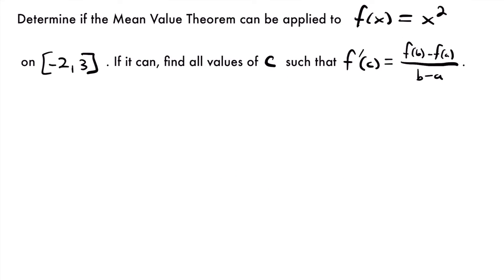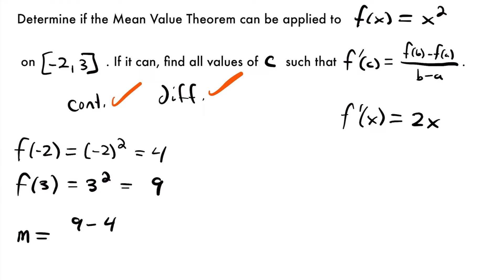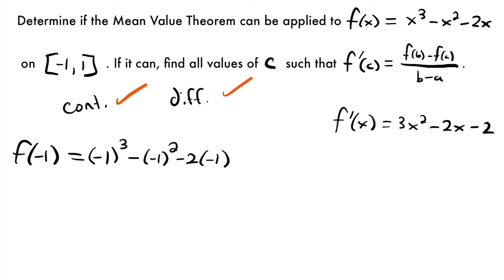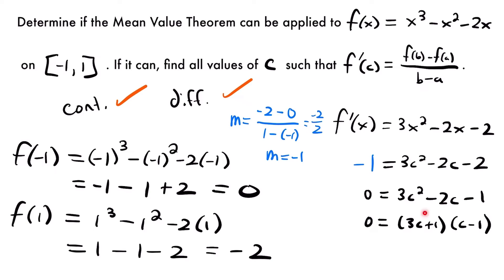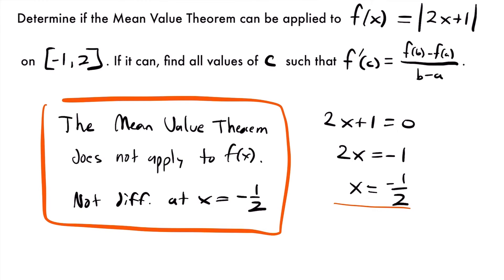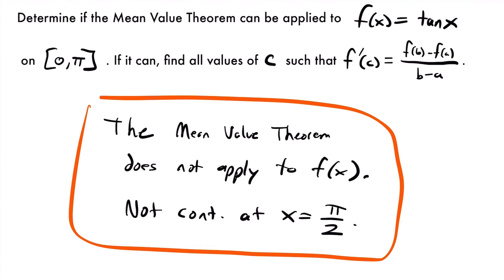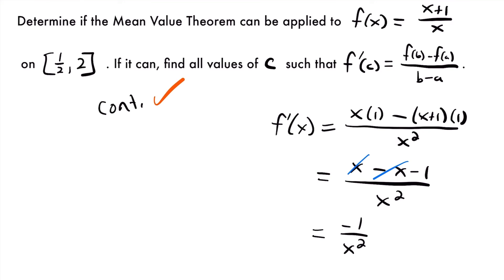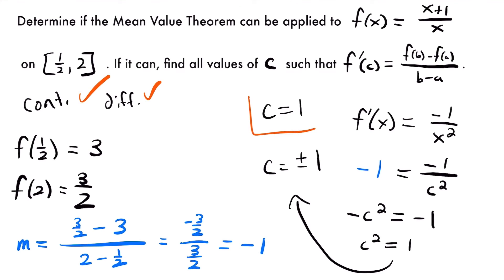Mean Value Theorem Examples | Calculus - JK Math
Example Problems for Using the Mean Value Theorem (Calculus)

In this video we look at examples of determining if the Mean Value Theorem can be applied to various functions. If it can be applied, we use it to determine values of c on the function, given an interval, where the derivative is equal to the slope between the two endpoints of the interval. If it cannot be applied, we determine why that is the case.

Video Chapters:
0:00 Example 1 - f(x) = x^2 on [-2,3]
3:31 Example 2 - f(x) = x^3-x^2-2x on [-1,1]
8:30 Example 3 - f(x) = abs(2x+1) on [-1,2]
10:40 Example 4 - f(x) = tan(x) on [0,pi]
12:07 Example 5 - f(x) = (x+1)/x on [1/2,2]